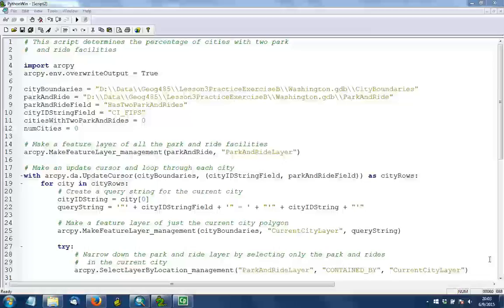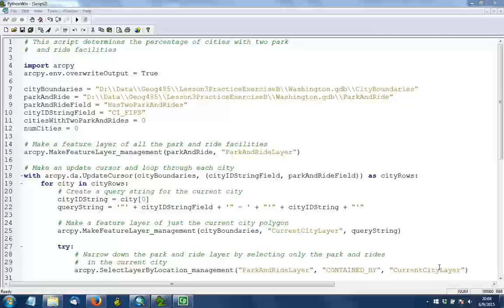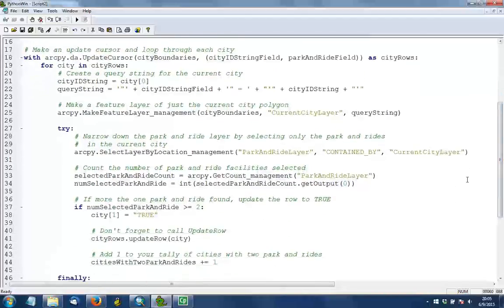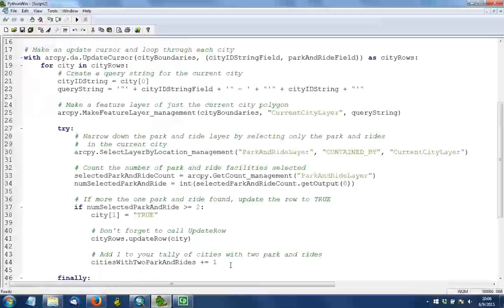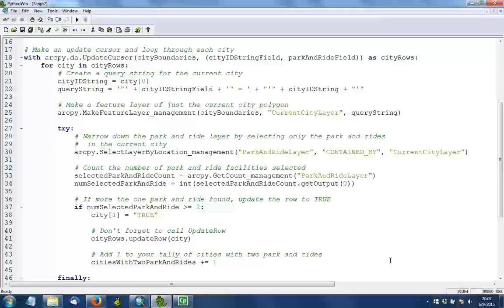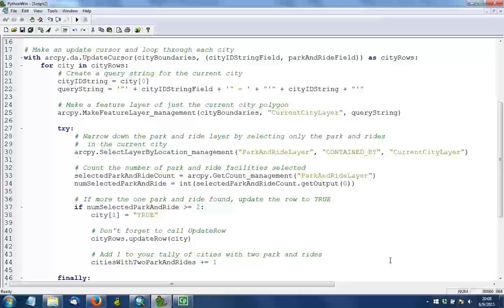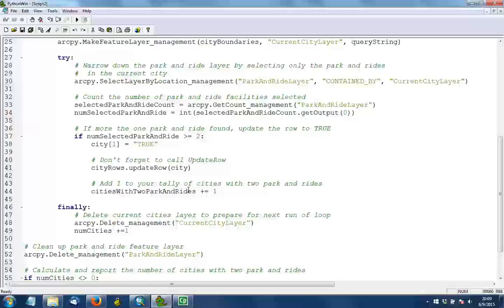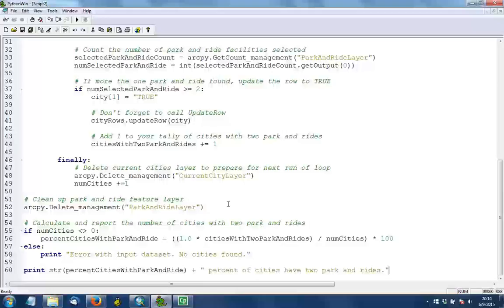Lesson3PracticeExerciseB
This video was created for Penn State's Geography 485: GIS Programming and Automation course with the assistance of Sterling Quinn and the John A. Dutton e-Education Institute